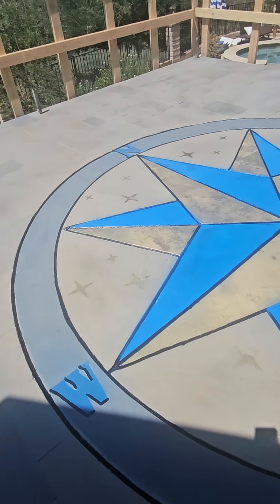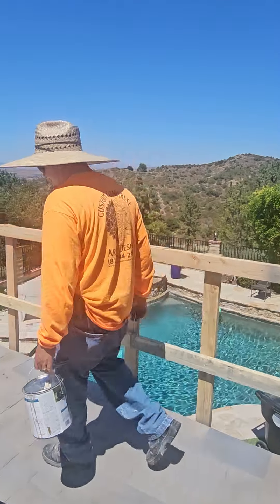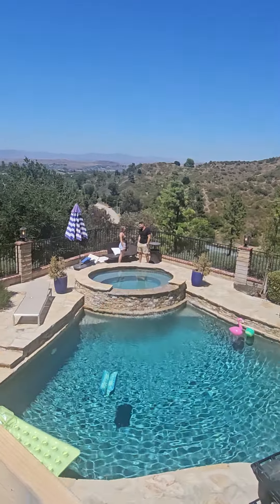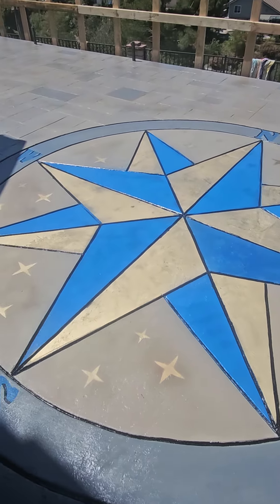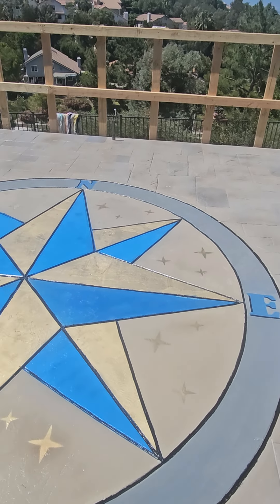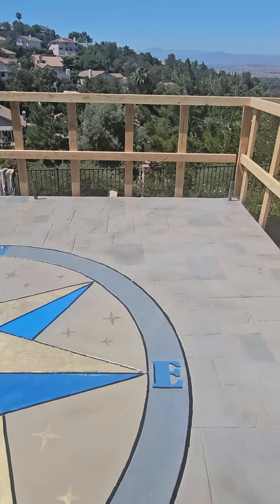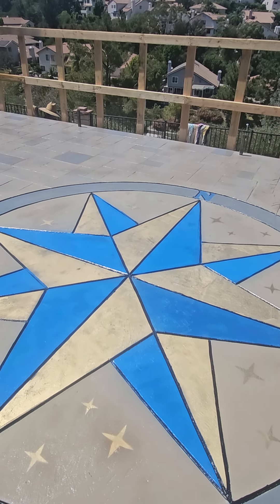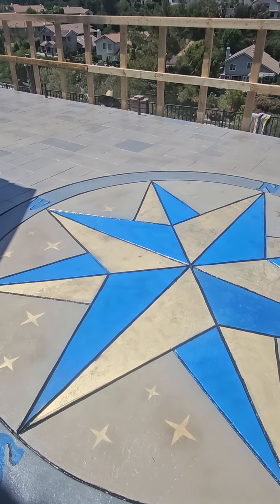Engraved compass madalion at owners request deck poured and stamped